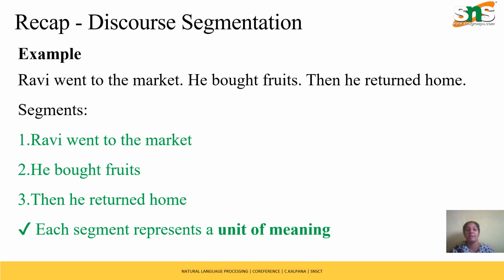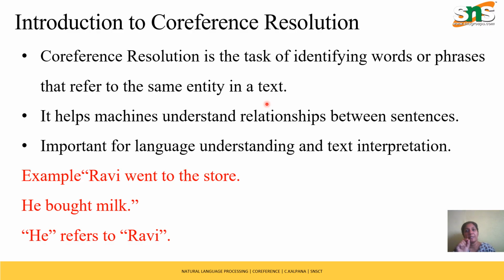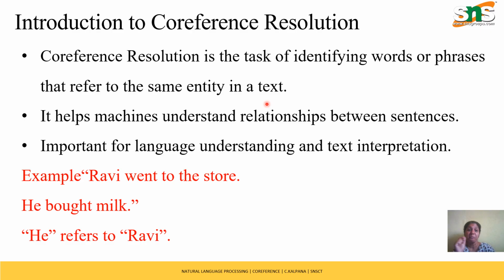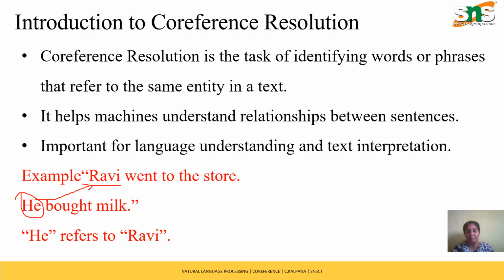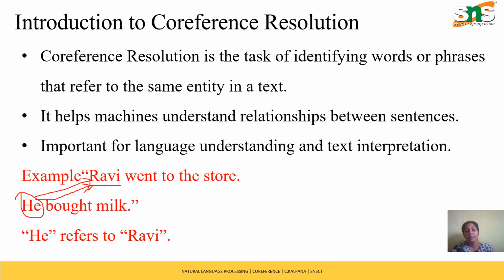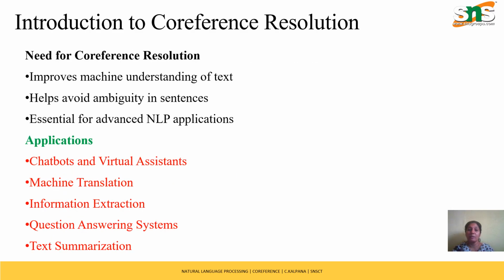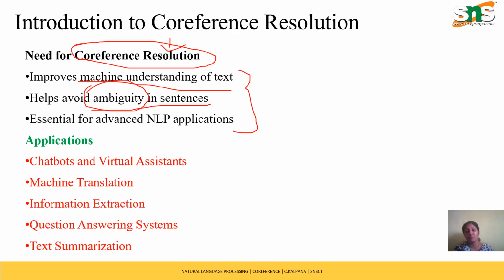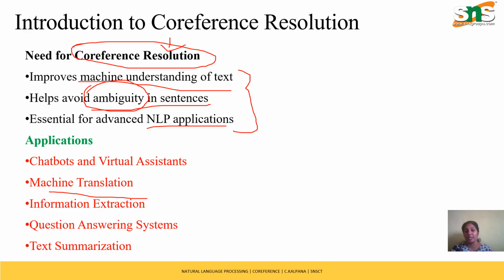Coreference resolution | Natural Language Processing | SNS Institutions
Coreference resolution is a Natural Language Processing (NLP) task that identifies and links different words or phrases in a text that refer to the same entity, helping machines understand context and meaning more accurately. For example, in the sentence “Maria lost her phone because she left it in the taxi,” the system recognizes that “she” refers to “Maria” and “it” refers to “phone.” This technique is essential in applications such as chatbots, machine translation, question answering, text summarization, and information extraction because it enables AI systems to maintain coherence across sentences and interpret human language more effectively.